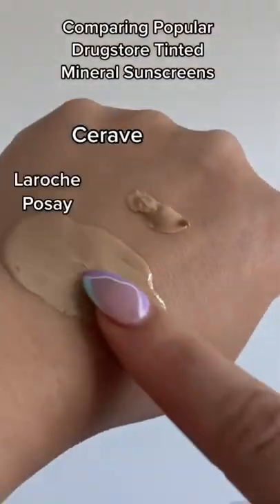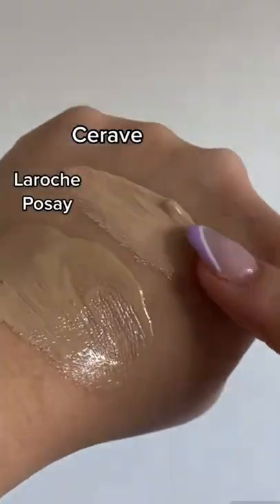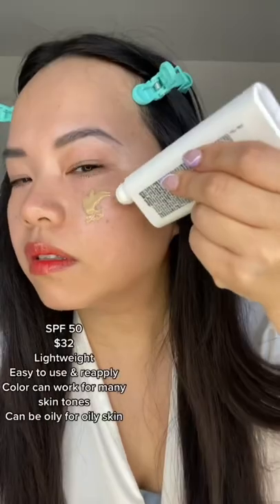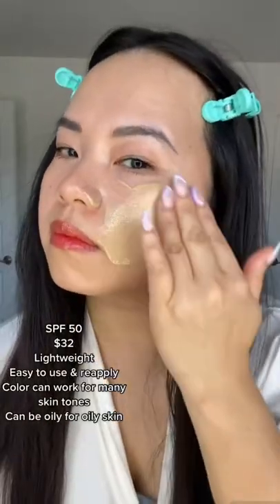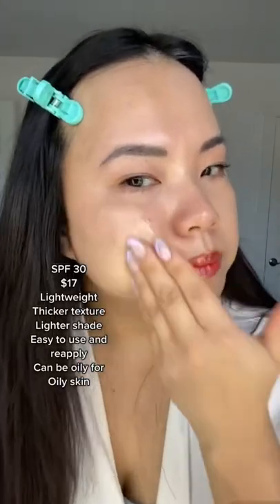✨You have to check out these TINTED mineral sunscreens!